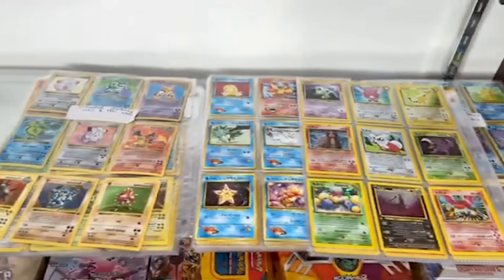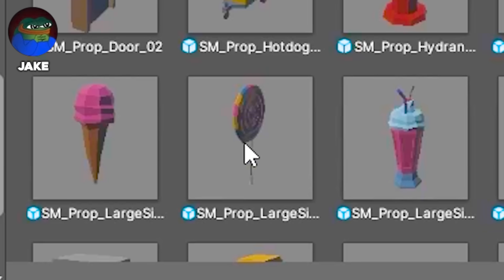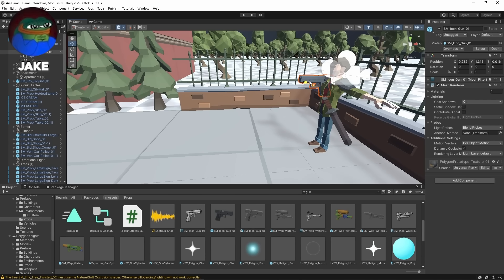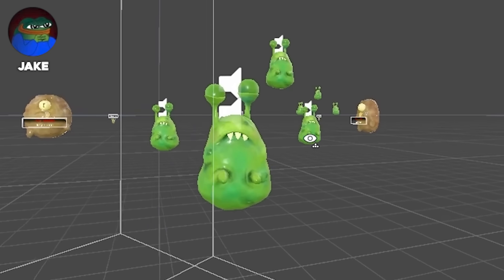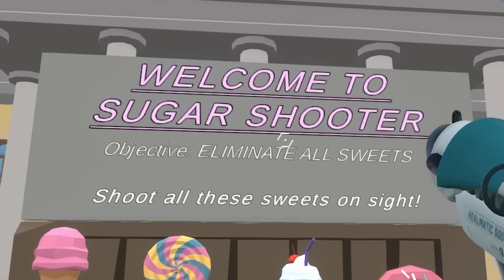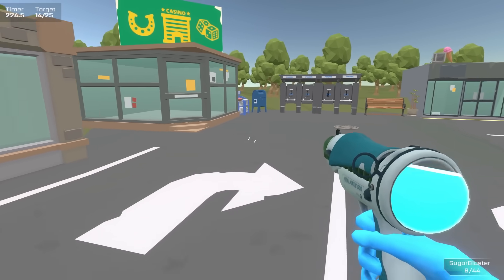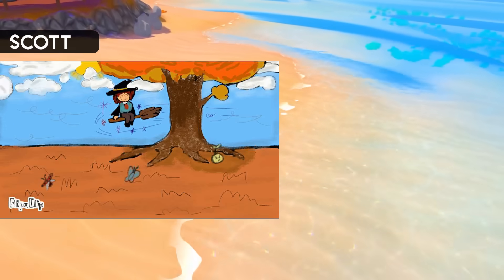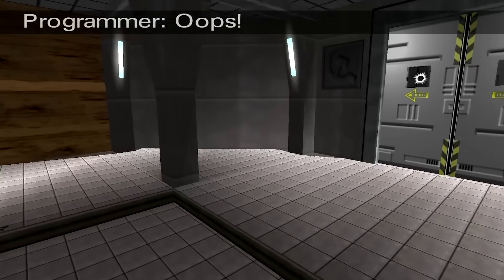1 NOOB VS 1 PRO make a FPS game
I challenged my friend to learn Unity in 4 days through Unity Learn and create his very first First-Person Shooter (FPS) game. Meanwhile, I took on the task of developing my own online multiplayer FPS game in the same amount of time. Watch as we both push our skills to the limit and see who comes out on top!

how to make a video game, fps game, free game development software

Band-o
Jake
for helping me with this video

0:00 Make Games
0:30 Wheel Spin
0:53 Day One
1:42 Day Two
2:28 Day Three
4:12 Day Four
5:31 Unity Student Plan
6:43 Playtest: 4 days of experience
8:13 Playtest: 4 years of experience
10:08 How to make a game

Noob vs pro make a game
beginner vs expert make a video game